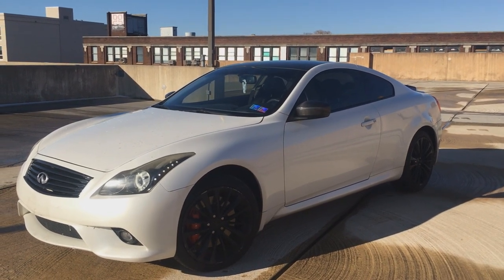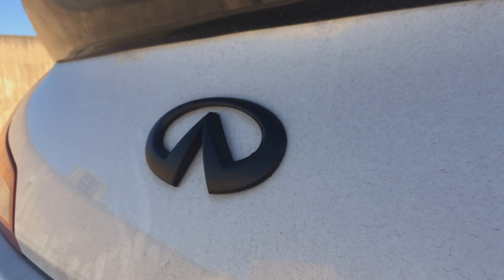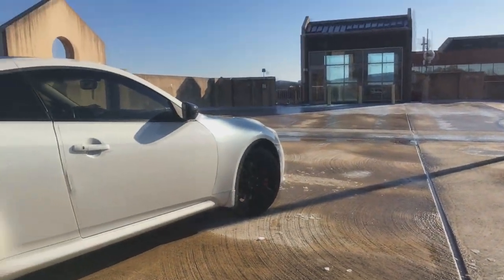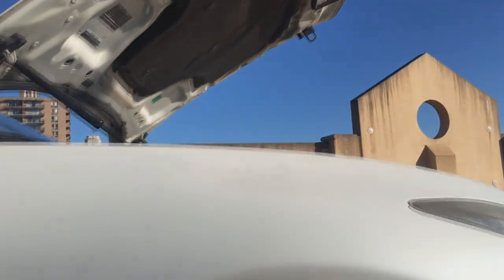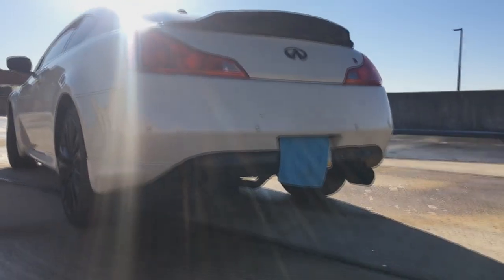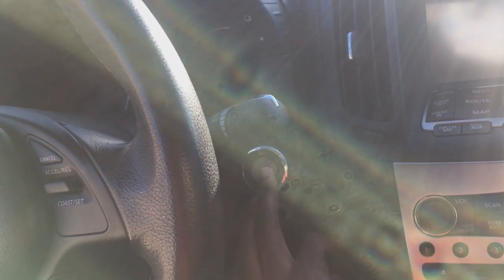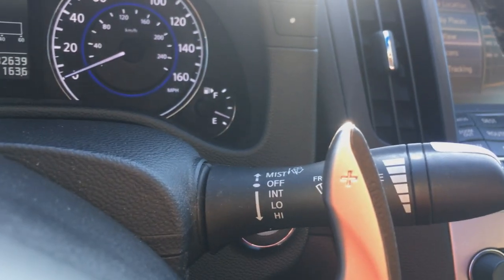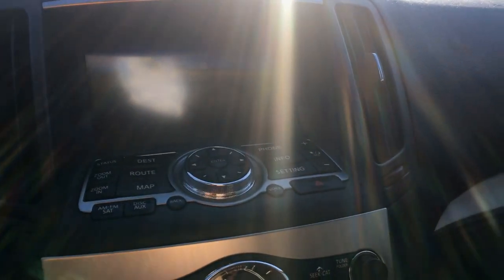2011 Infiniti G37xS Coupe (Modified) - Complete Overview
PLEASE CHECK THESE LINKS!

I hope you enjoy my overview of this Infiniti G37xS! This video basically walks you through the many features, specifications, and details on this car.

You might like this car if you want a sporty compact luxury car. It does a great job at combining a luxury feel and luxury features, with sporty driving dynamics. The high-revving engine has character, and power to spare as well. The G37 would be a great buy in the used car market for how nice it is, and how reliable it has proved to be. This G37xS in particular also makes for a fun, yet safe, all-weather option.

Missing features from the car shown:
Technology Package
-Radar cruise control
-Advanced Climate Control with Air Purifier
-Rain sensing Wipers
-Pre-crash front seat belts

Maple wood interior accents

Mod list:
-OneEighty Halo LED Headlights
-JCS Carbon Fiber Spoiler
-Carbon Fiber Mirror Caps
-Window Tint (35% Front; 20% Rear)
-Matte black wrapped roof
-Black powder coated rims
-Red painted brake calipers
-Debadged "G37x" logo
-Blacked out grille and "Infiniti" logo
-2013 G37 engine swap
-Stillen short tube headers
-Invidia non-resonated test pipes
-Z1 Y-Pipe
-Muffler Delete
-HKS 3.5-inch Titanium Exhaust Pipes